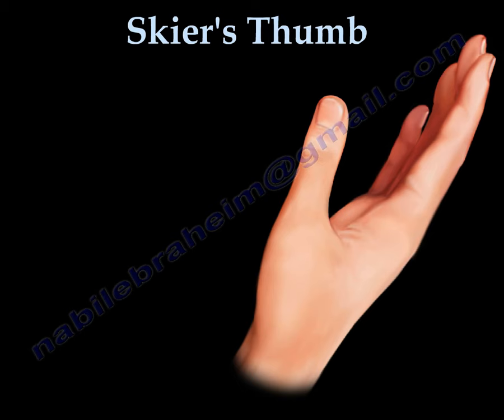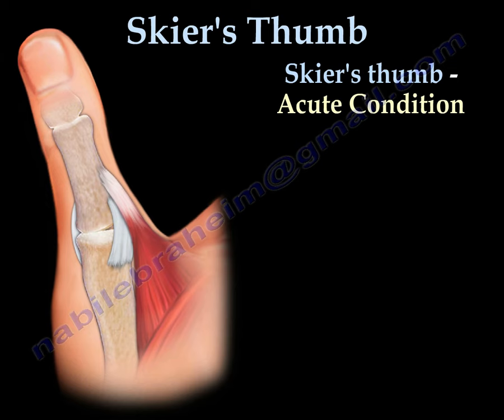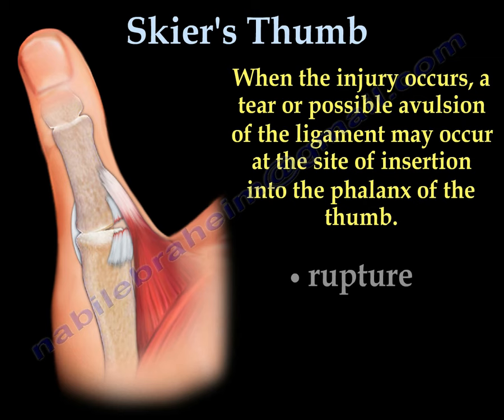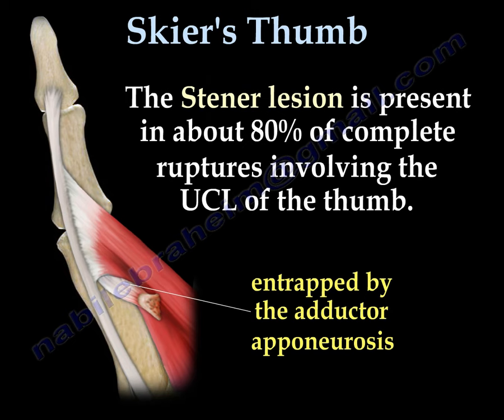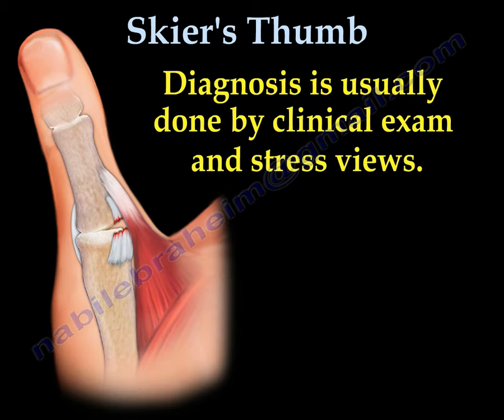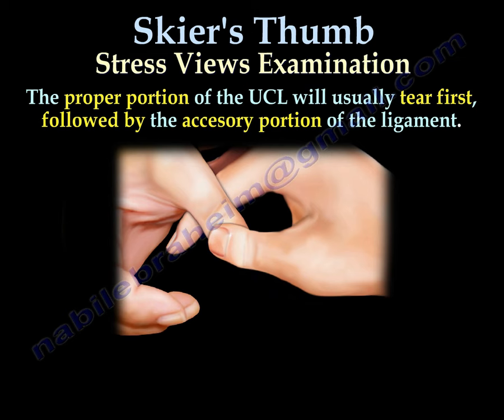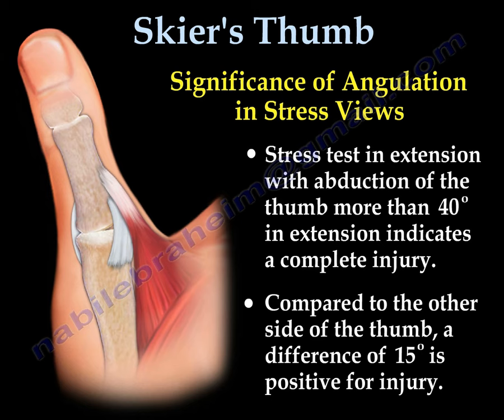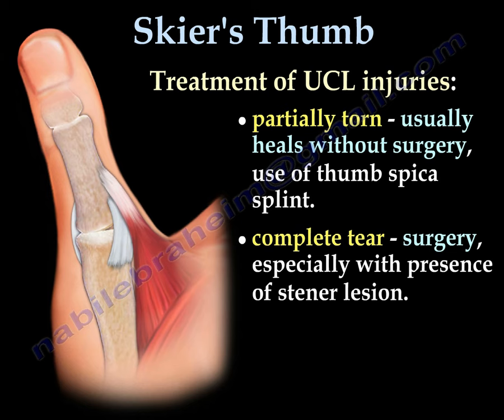Skier's Thumb Gamekeeper's Thumb - Everything You Need To Know - Dr. Nabil Ebraheim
Educational video describing the condition known as the "Skier's" thumb or "Gamekeeper's" thumb.
 The most common way to injure the ulnar collateral ligament of the thumb is to fall on the hand with the thumb stretched out.
The skier’s thumb, also known as the gamekeeper’s thumb , are both similar conditions. Both involve insufficiency of the ulnar collateral ligament of the thumb (UCL).
Skier’s thumb –acute condition
Acquired after a fall or similar abduction injury to the MCP joint of the thumb.
Gamekeeper’s thumb – chronic condition
Develops as a result of repeated episodes of hyperabduction
When the injury occurs, a tear or possible avulsion of the ligament may occur at the site of insertion into the phalanx of the thumb.
Stener lesion
The torn ligament or the avulsion fracture may become entrapped by the aponeurosis of the adductor pollicis muscle.  The ruptured ligament or avulsed fragment is less likely to heal without surgical treatment. The stener lesion is present in about 80% of complete ruptures involving the UCL of the thumb.
Injury to the ulnar collateral ligament is characterized by painful swelling and weakness when grasping the thumb. Bruise like discolorations may be present on the skin around the joint.
Diagnosis is usually done by clinical exam and stress views. A local anesthesia should be given when doing the stress views. Ulnar collateral ligament stress test in full extension is the best to test the accessory collateral portion of the UCL.
Ulnar collateral ligament stress test in a flexed position to isolate the proper portion of the ligament. the proper portion of the UCL will usually tear first followed by the accessory portion of the ligament. If the joint is unstable when testing in full extension, then both portions of the ligament are torn.
Significance of angulation in stress views
The angle between the first metacarpal and the proximal phalanx is assessed.
Stress test in extension with abduction of the thumb more than 40 degrees in extension indicates a complete injury.
Compared to the other side of the thumb, a difference of 15 degrees is positive for injury.
Treatment of UCL injuries
Partially torn
Usually heals without surgery, use of thumb spica.
Complete tear
Surgery especially with the presence of stener lesion.